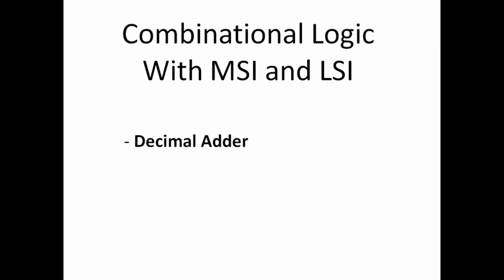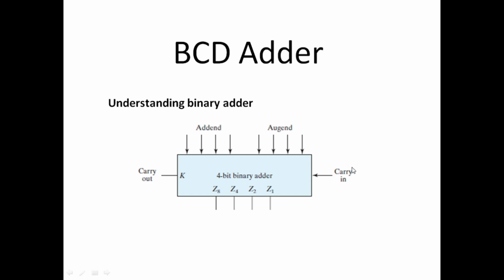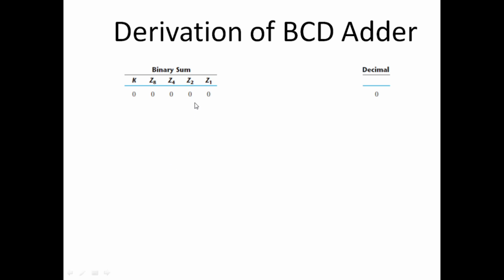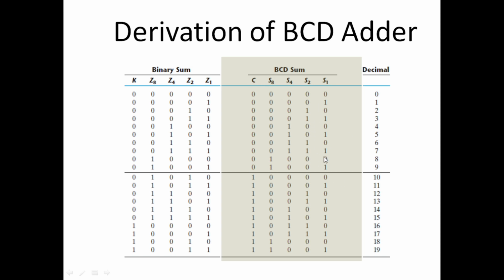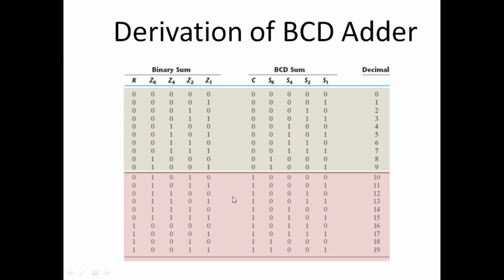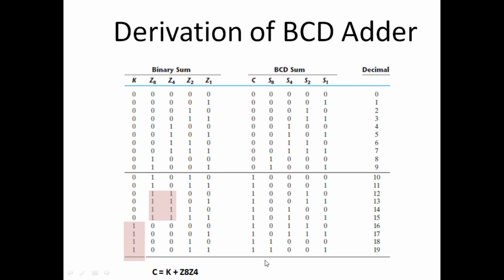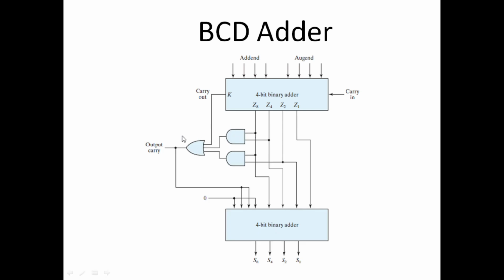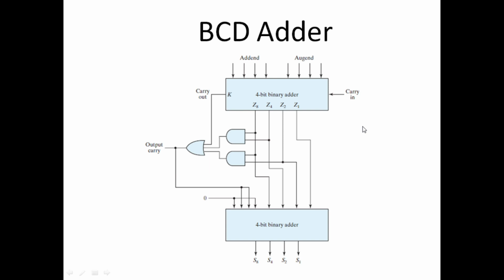EEE241-DLD-09-1: Designing BCD Adder Using Combinational Logic With MSI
In this video, decimal adder is explained by designing a BCD adder using two four-bit binary adders and a SSI circuit.